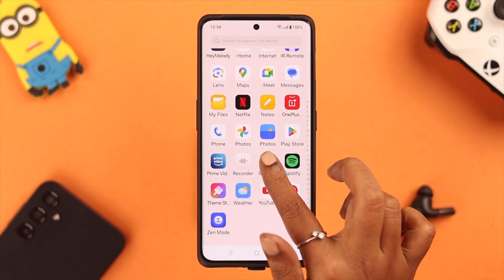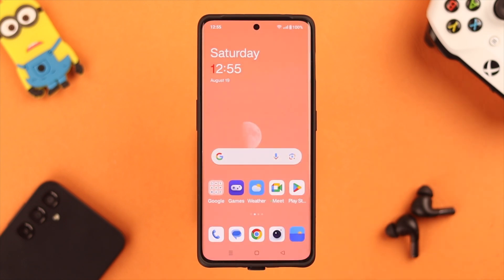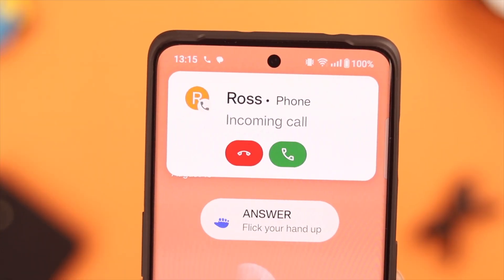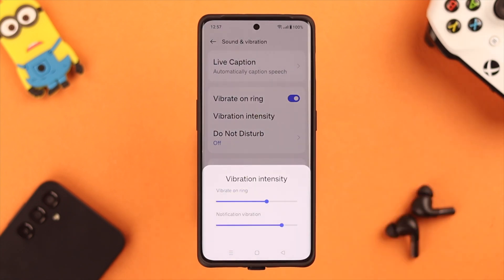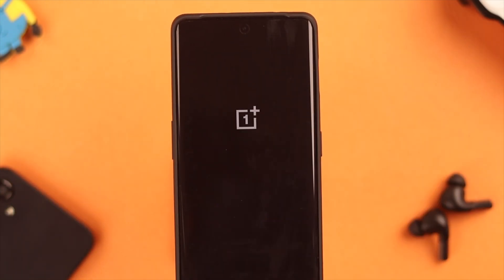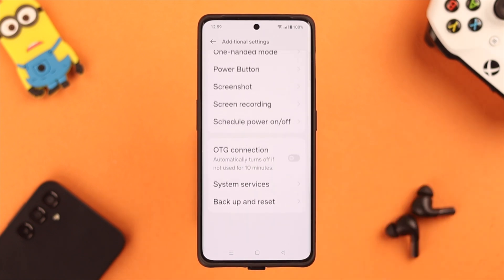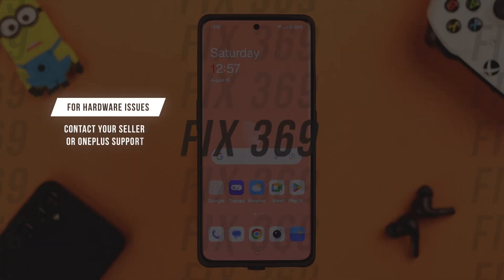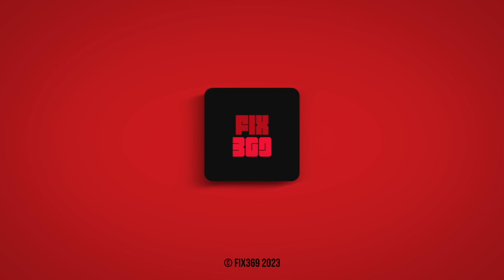OnePlus 11: Vibration Not Working? - Setup and Fixed!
OnePlus 11 stopped vibrating when silent or in ring mode, especially after an OxygenOS update? Can’t enable Vibration Mode on your OnePlus Phone? Worry not, we got you covered for all your OnePlus vibration issues here.

In this video, we will show you 4 simple and swift solutions to fix vibration not working on the OnePlus 11R 5G, 10 Pro 5G, 10T, 9 Pro, Nord CE 3, or any OnePlus Phone along with how to set up and turn on Vibration mode.

0:00 Common Vibration not working on OnePlus
0:14 Solution 1: enable Vibration Mode
0:56 Solution 2: Do Not Disturb Mode/ Vibration Intensity
1:22 Solution 3: Switch Sound mode
1:37 Solution 4: Reset All Settings